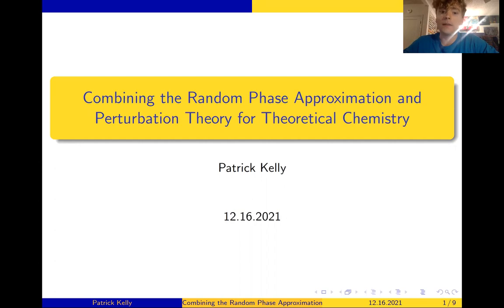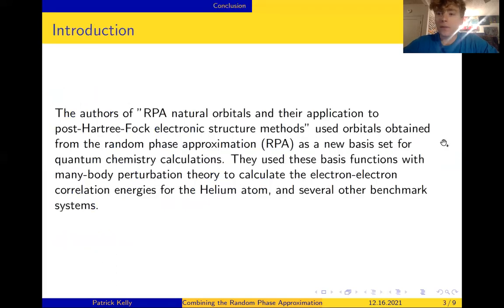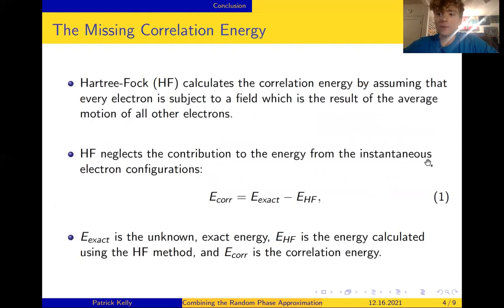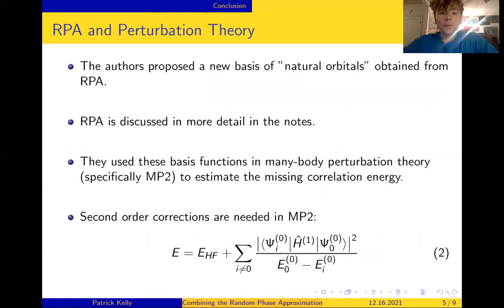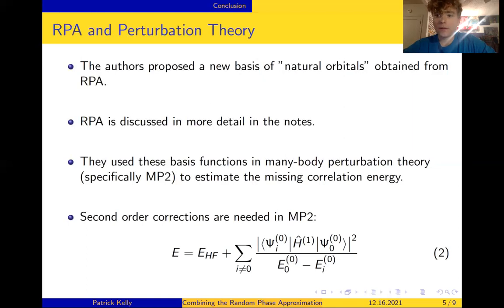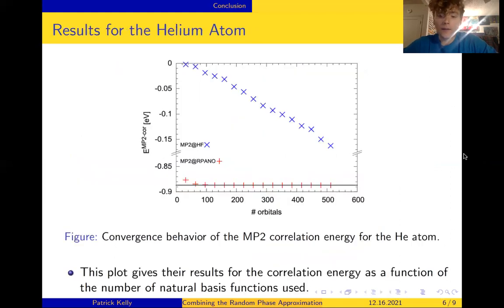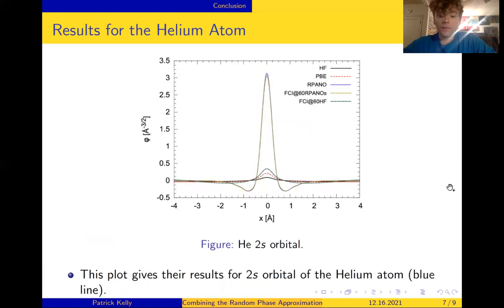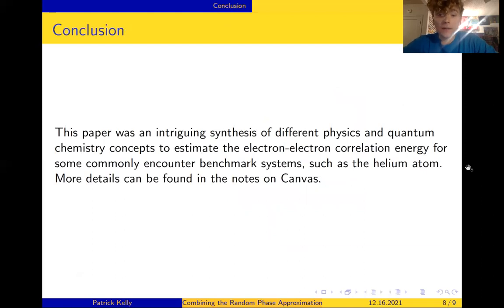Chem 110A Presentation, Patrick Kelly